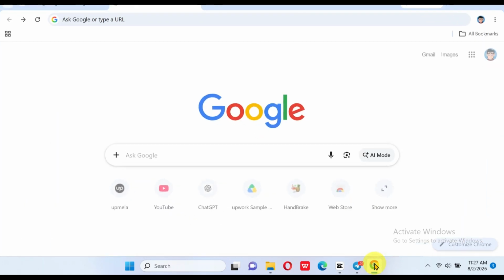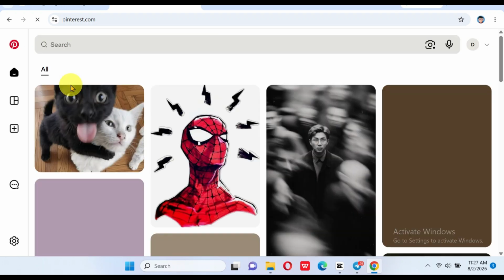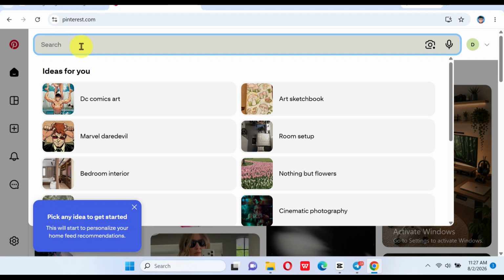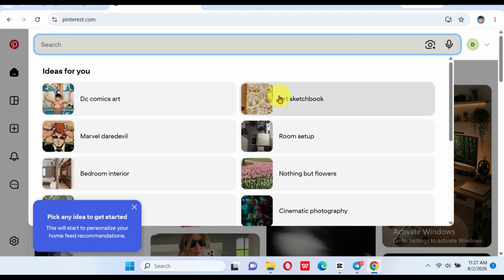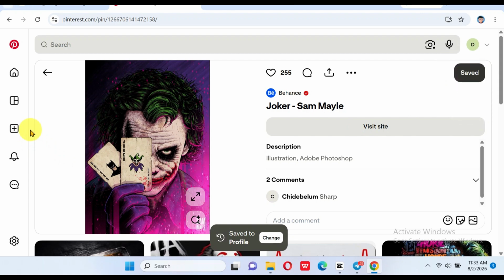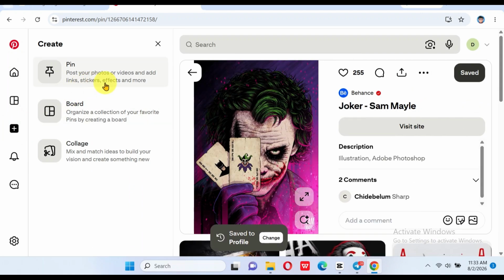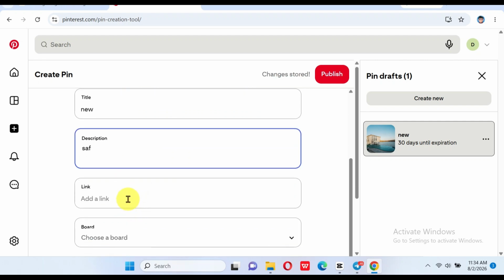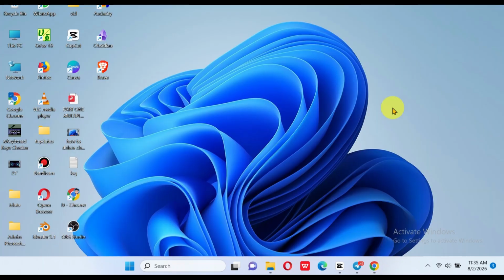How to use pinterest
Learn how to use Pinterest with this easy step-by-step tutorial. In this video, you'll learn how to create an account, search for ideas, save Pins, create boards, follow creators, and discover inspiring content for cooking, fashion, home decor, travel, education, DIY projects, and much more.

📌 In this video:

Create or Sign In to Your Pinterest Account
Explore the Pinterest Home Feed
Search for Ideas and Inspiration
Save Pins to Your Boards
Create and Organize Boards
Follow Creators and Topics
Create and Publish Your Own Pins
Use Visual Search to Find Similar Images
Manage Your Pinterest Profile and Settings